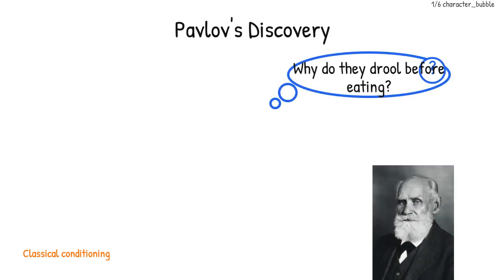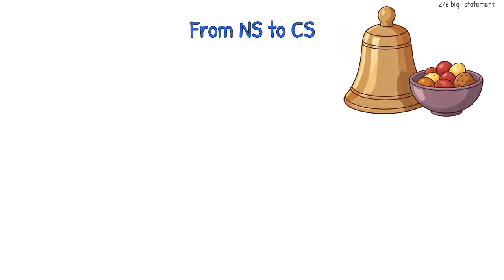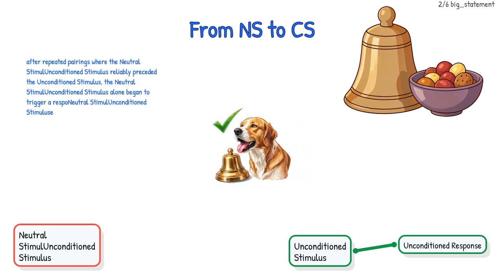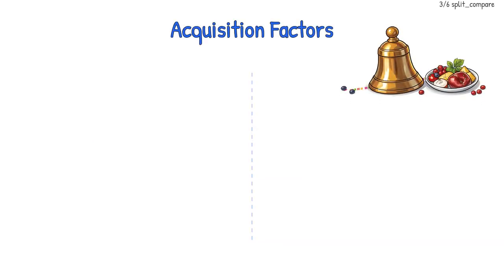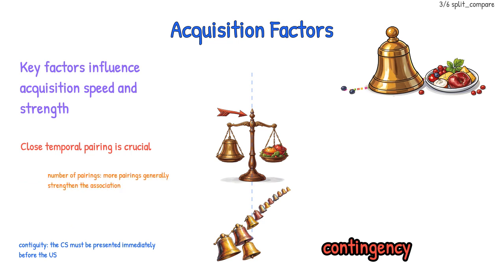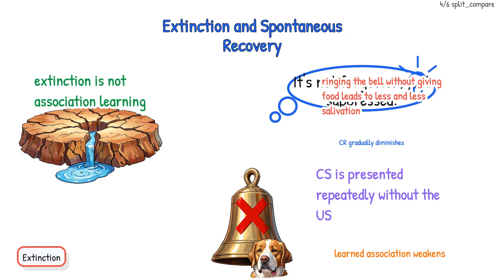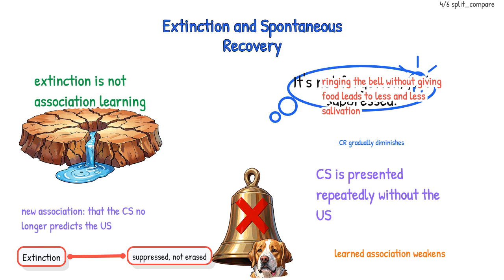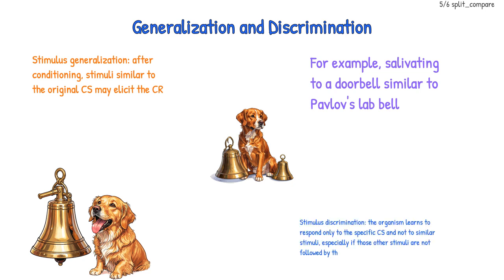Classical Conditioning: Pavlov, acquisition, extinction - Intro Psychology part 13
What is Classical Conditioning: Pavlov, acquisition, extinction, learn everything about psychology with us!